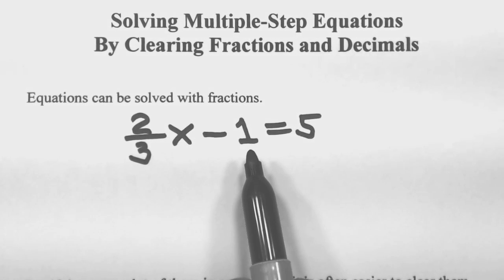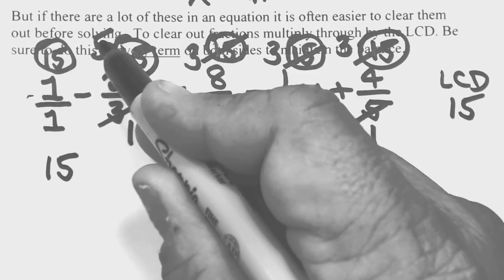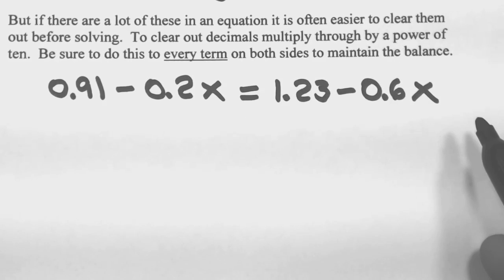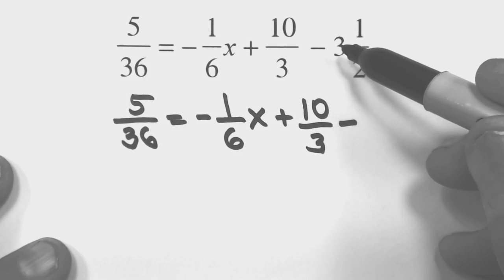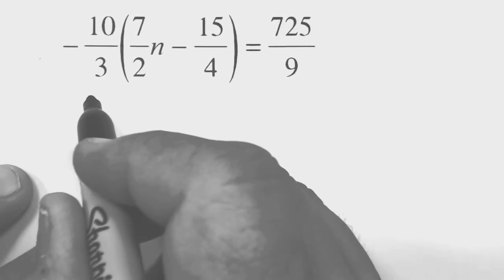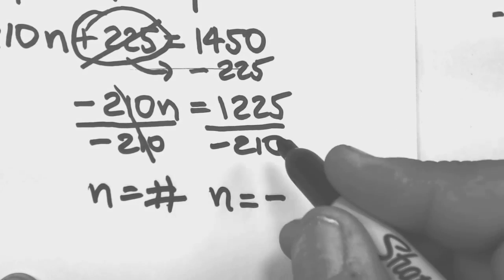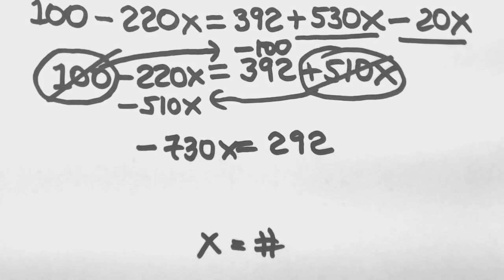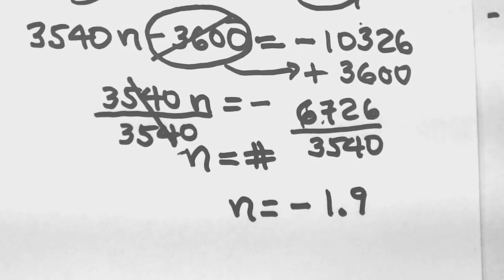T24_Clearing_Fractions_Decimals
Elementary Algebra - Clearing Fractions and Decimal from Equations